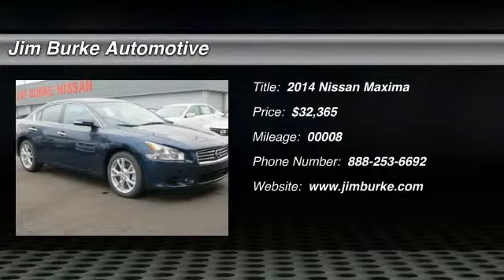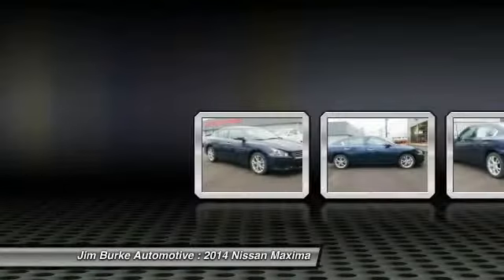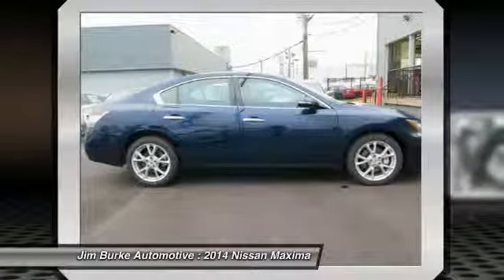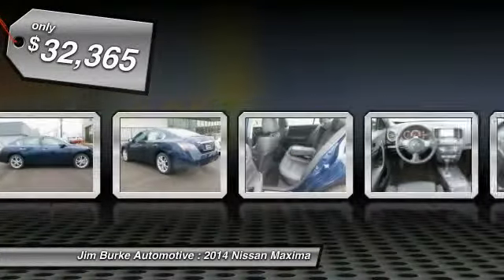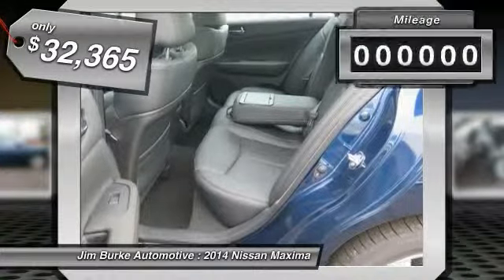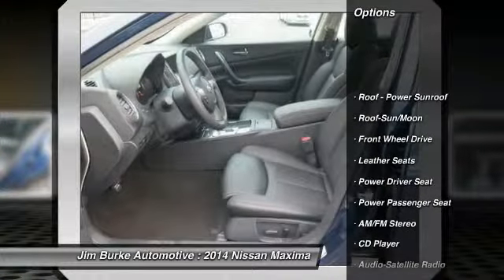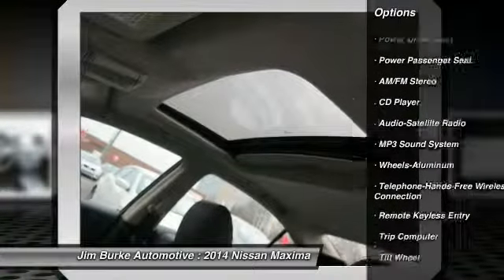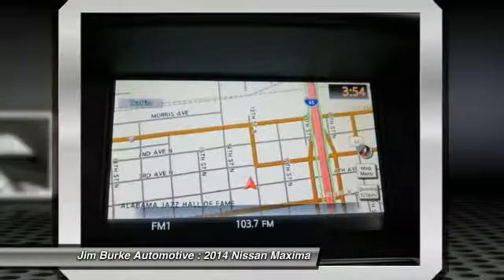2014 Nissan Maxima Birmingham AL NI141270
2014 Nissan Maxima

You'll love this 2014 Nissan Maxima. This is a car you'll want to take home. With 8 miles, it features Automatic transmission and an exterior color of NAVY BLUE. Call and get in touch with Jim Burke Automotive directly, and be the first to open the car door today!